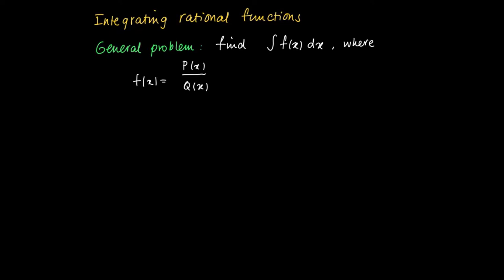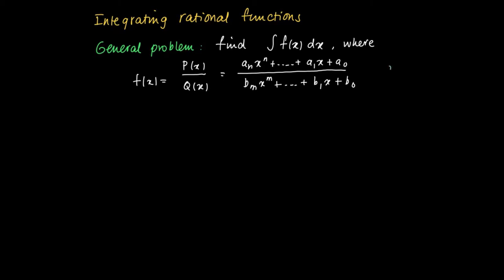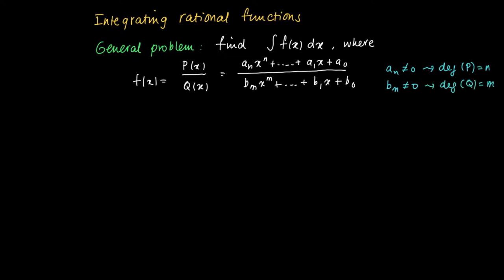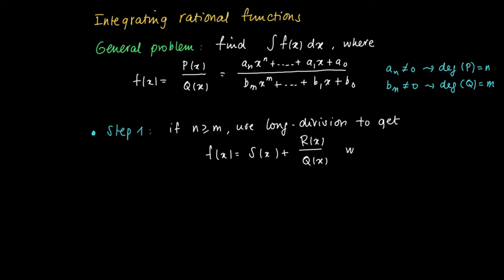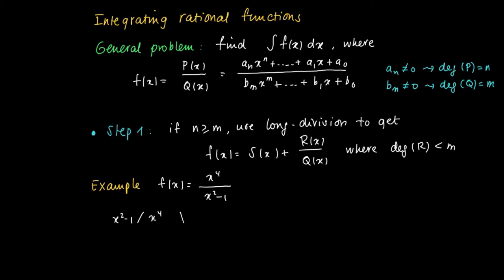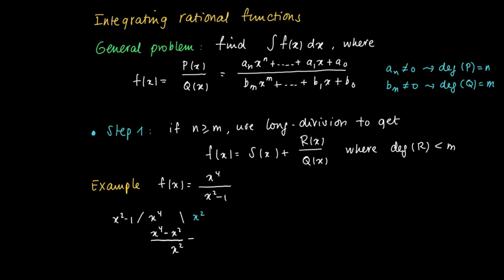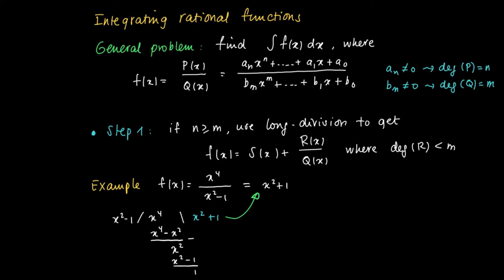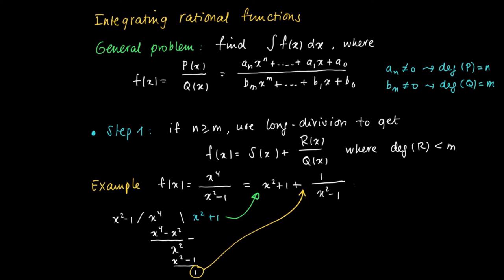M 20 01: Primitives of rational functions - long division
Primitives of rational functions, first apply long-division